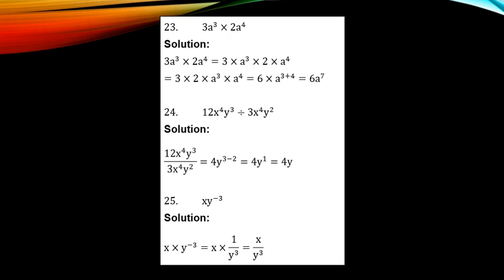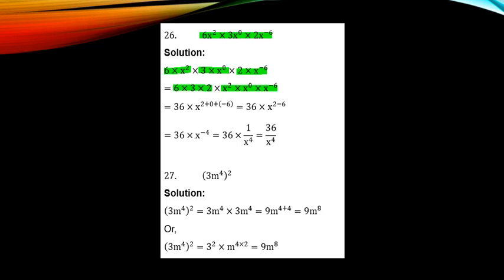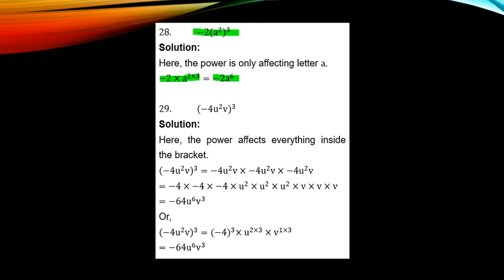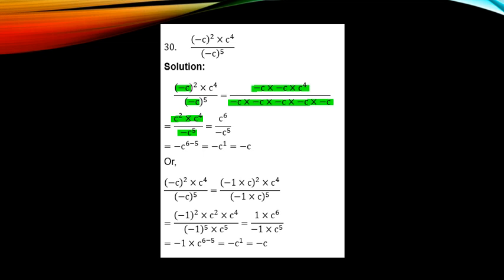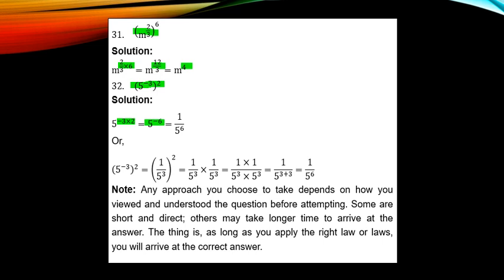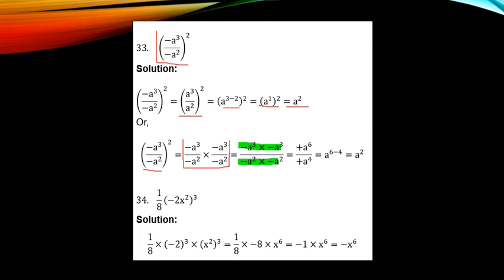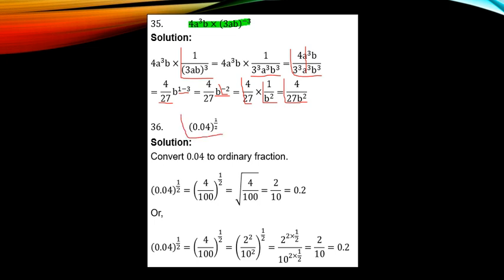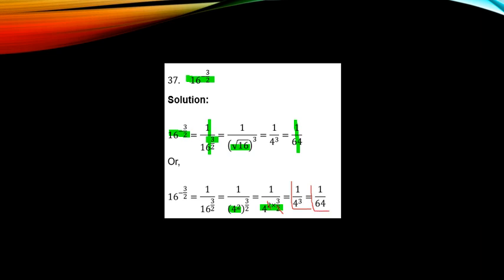Indices|Application of the Laws of Indices - Lesson 4of9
This lesson contains all you need to know about the APPLICATION OF THE LAWS OF INDICES, at the SENIOR COLLEGE level. This lesson is a must watch because it involves more of problems solving. Below is the over view of all indices is all about at this level...

Numbers express in base and powers are said to be in index form. Indices is the plural of index. To fully understand the concept of indices, one must have knowledge of the laws of indices (lesson 3 of this series of teachings). Laws of indices are also applicable when solving EXPONENTIAL EQUATIONS.

Indices, is a 9 lesson series of teachings. If you watch all the videos in the series, I tell you, you will understand indices in detail. You will be able to handle all STANDARD FORM PROBLEMS, STATE THE LAWS OF INDICES, SIMPLIFY INDEX PROBLEMS AND SOLVE EXPONENTIAL EQUATIONS OF VARIOUS FORMS.

If there is anything else you want to learn in indices, be free to drop it in the comment section, VOICE OF PETAKUS will work on it and get it across to you.